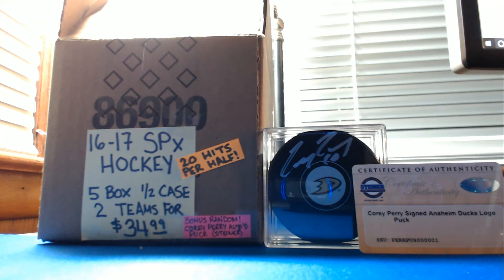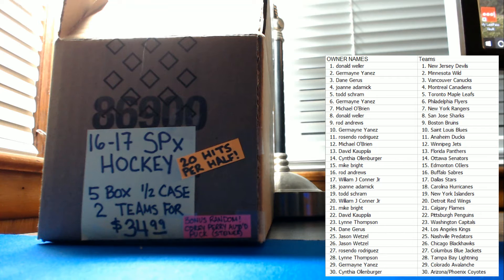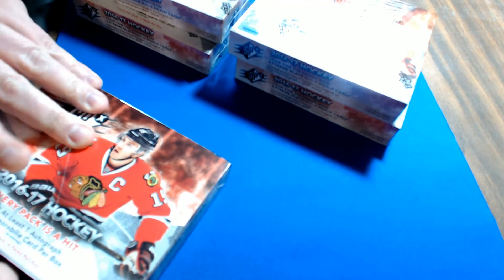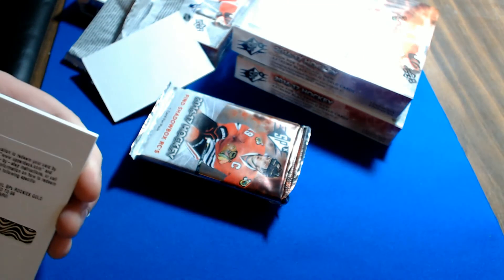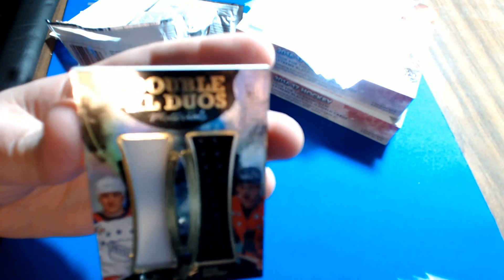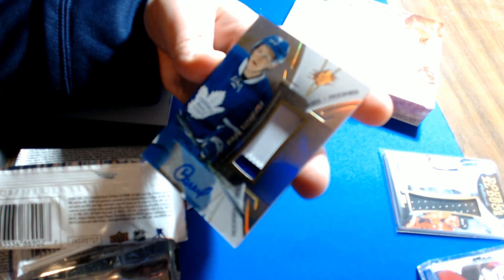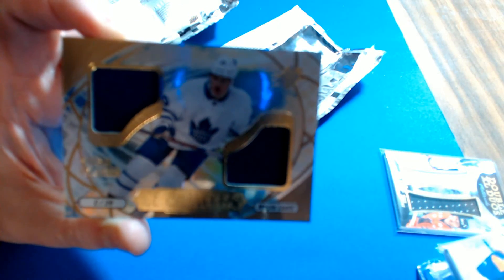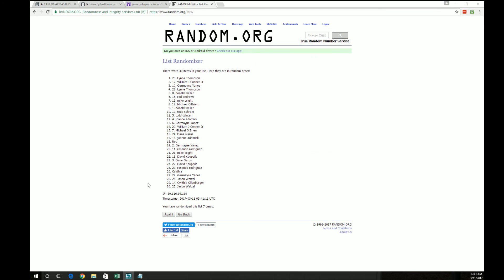2016/17 Upper Deck SPX Hockey Hobby 5 Box Half Case 2 Team Random Format ID SPXH101